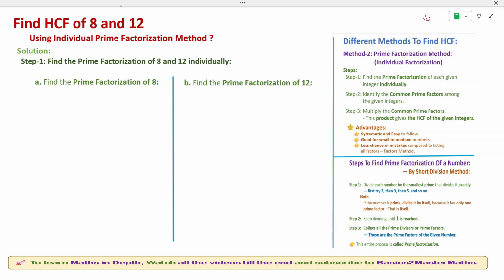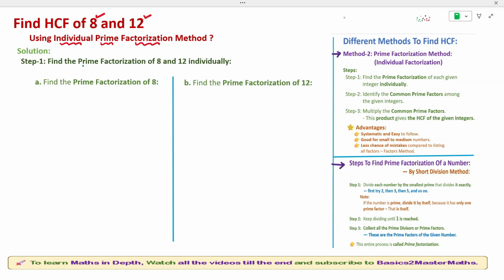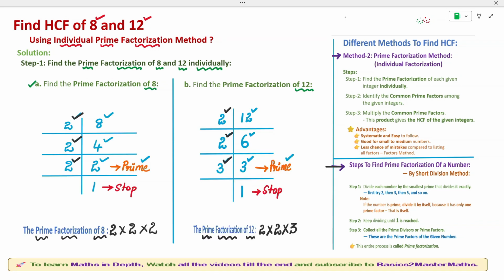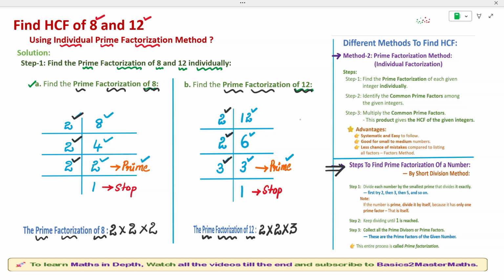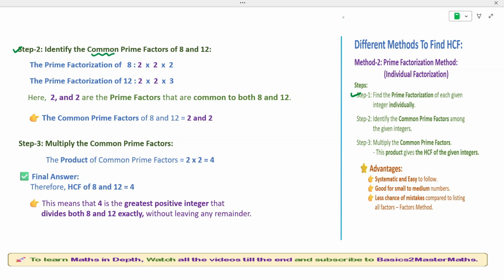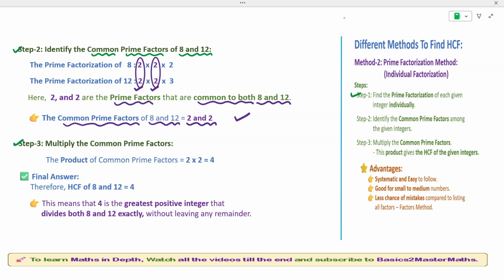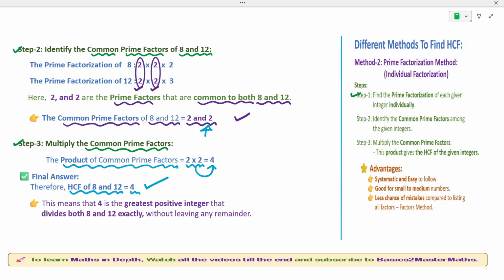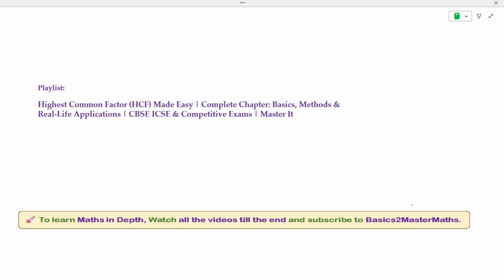How to Find HCF of Two Numbers by Prime Factorization Method | Example: 8 and 12 | CBSE & ICSE Maths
Learn How to Find HCF (Highest Common Factor) of 8 and 12 with an easy step-by-step explanation using the Prime Factorization Method.

In this video, you will understand:
✅ What is HCF / GCD (Greatest Common Divisor)
✅ How to find the prime factorization of each number?
✅ How to identify common prime factors?
✅ How to multiply common factors to get the HCF?
✅ Simple steps perfect for CBSE & ICSE Class 5 and Class 6 exams.
✅ HCF(8, 12) = ? | Solve Using Prime Factorization
✅ How to Find HCF of 8 and 12 Using Factors Method | Easy Step

We solve HCF(8, 12) clearly so you can apply the same method to solve similar problems confidently.

👉 Understand one problem well, and you can solve many similar problems easily!